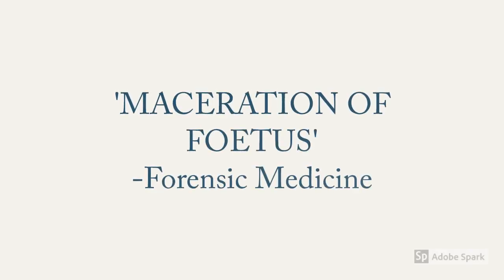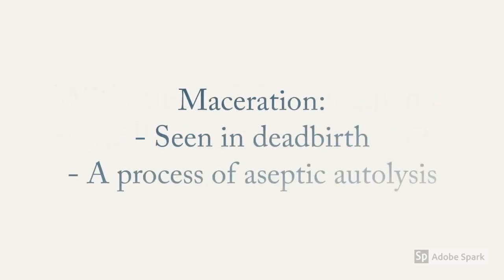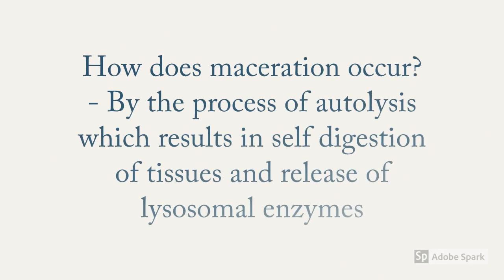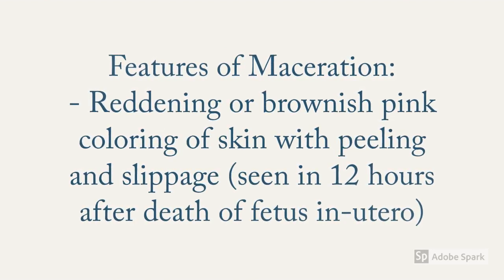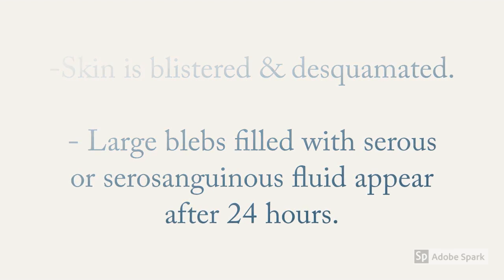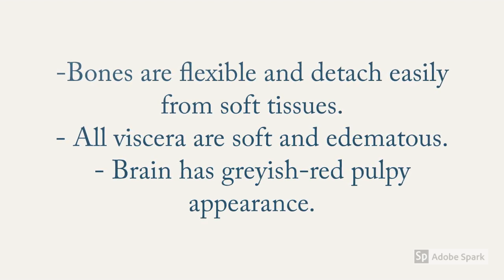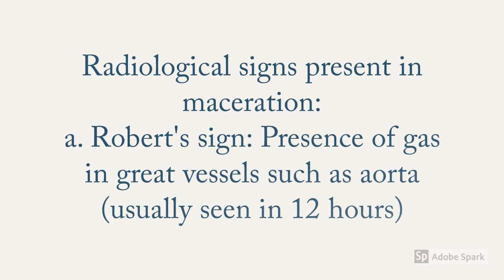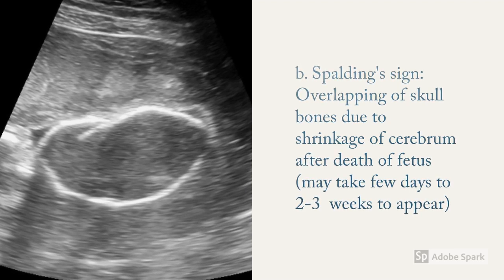Maceration: Forensic Medicine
Here's an attempt of taking a look inside the details of chapter! Know about maceration for your short notes & viva!
P.S This topic has been choice of one of our friends.